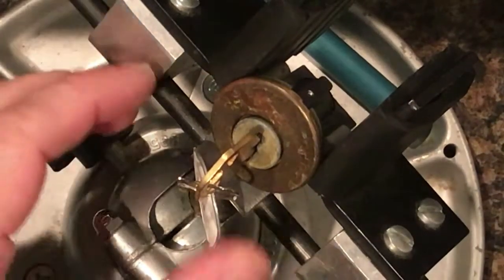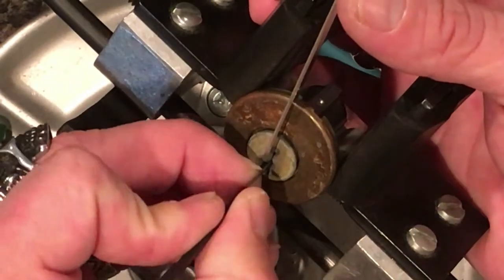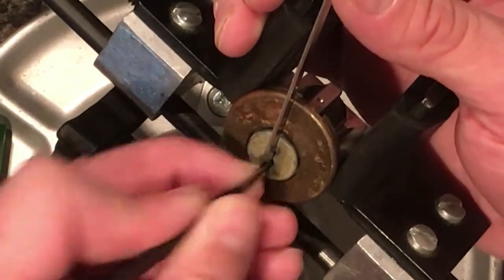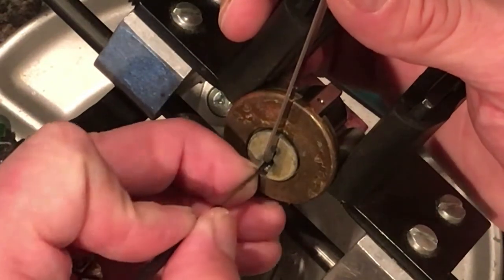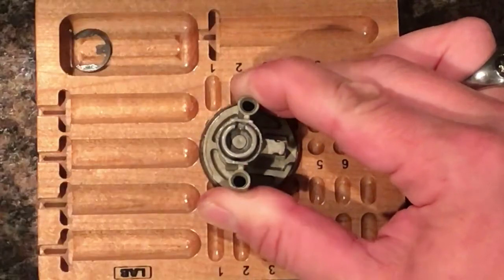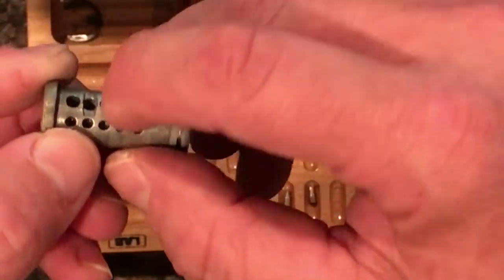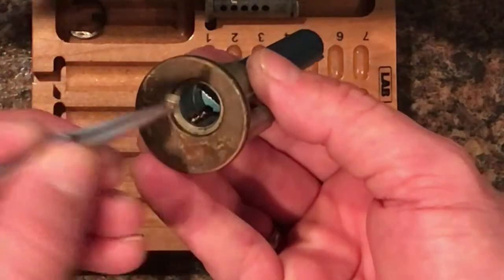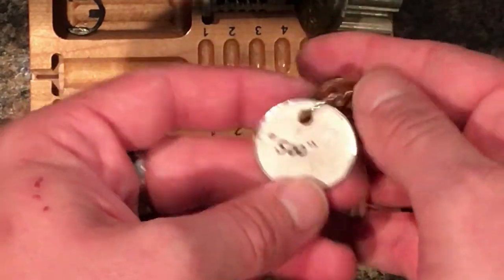"500" Challenge Lock via PickMe 1977 (113)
3D Locksport If you or someone you know suffers from picking the same old lock, please contact a professional at: to exchange locks and brighten your day...